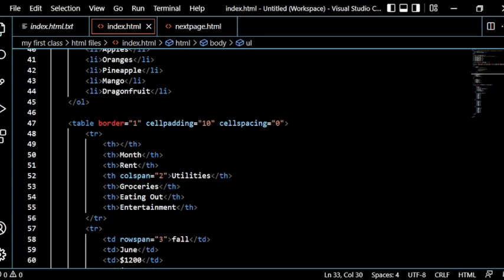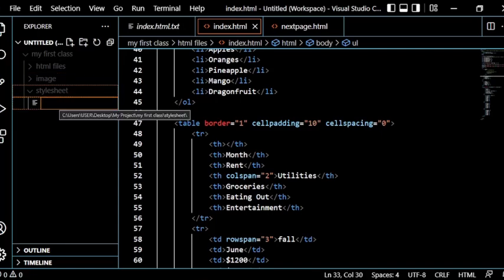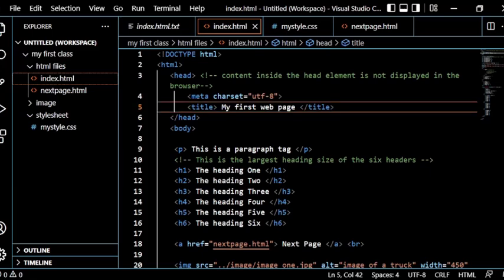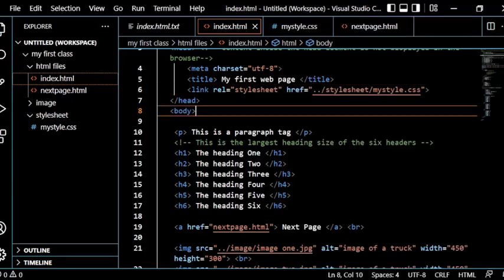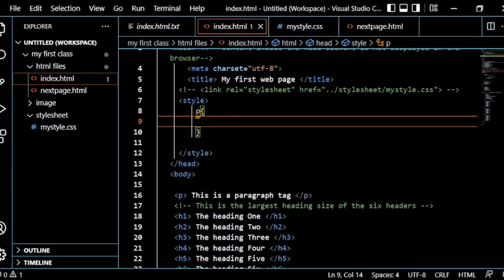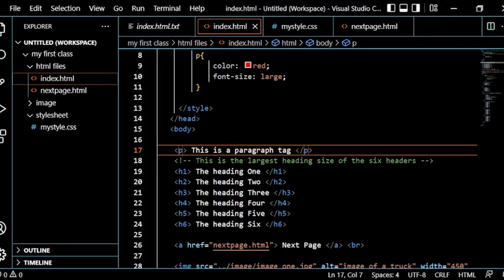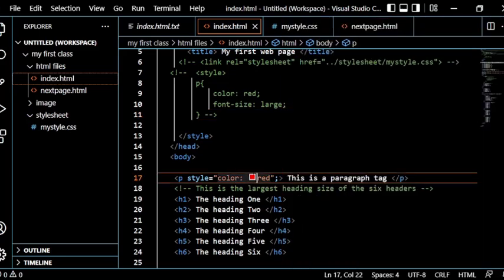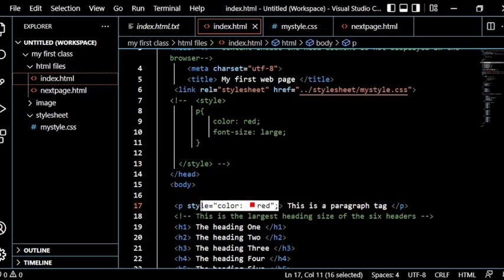ways to apply css